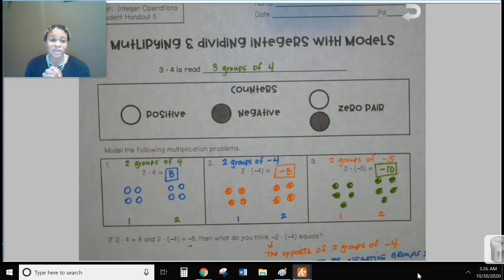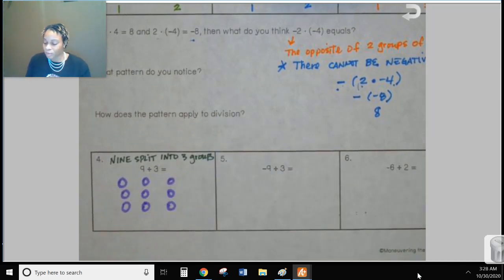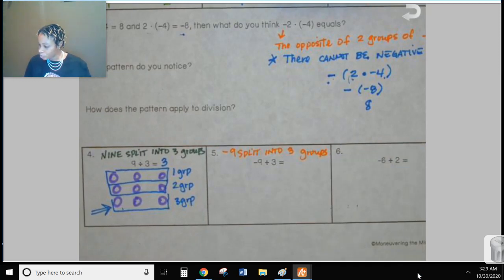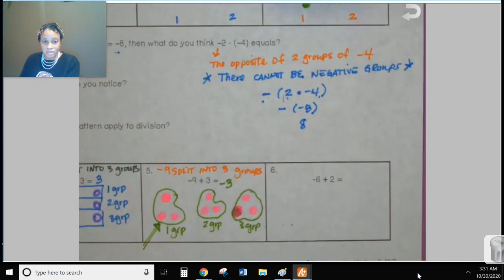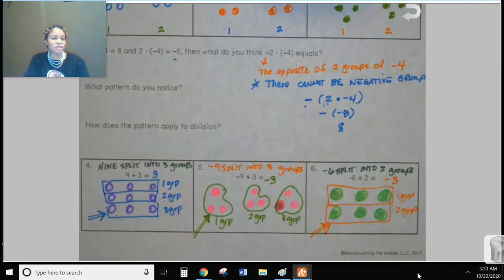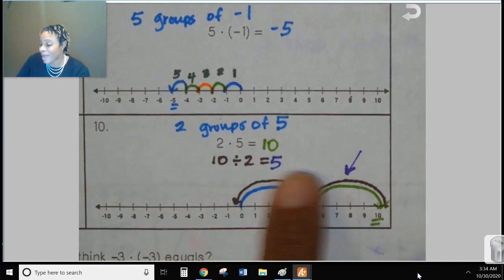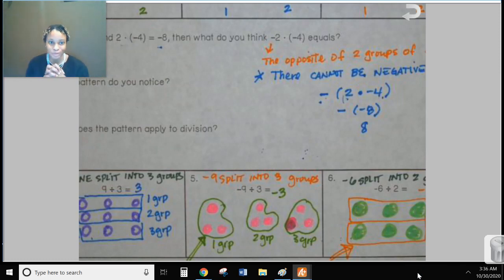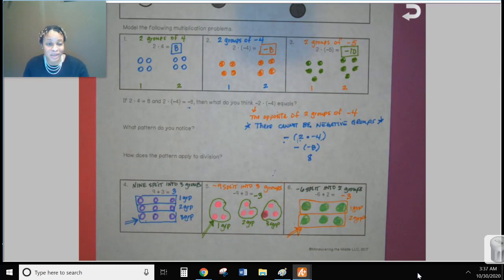Dividing integers with models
Dividing integers with models_Numberline &amp; Counters